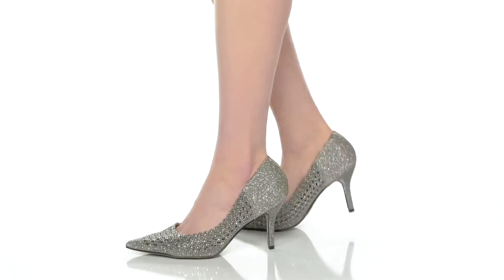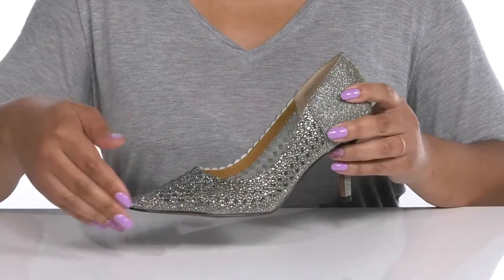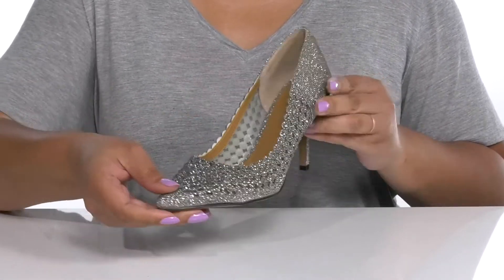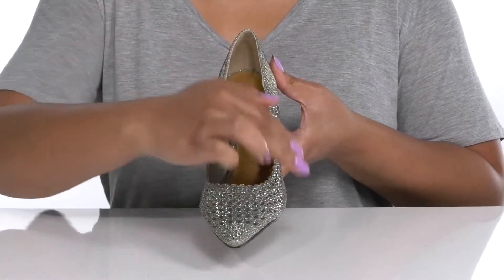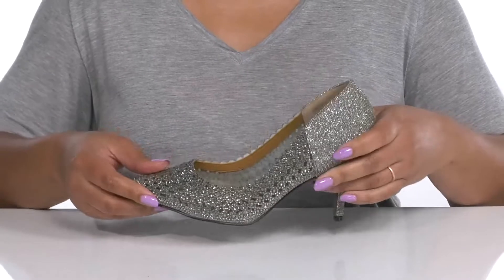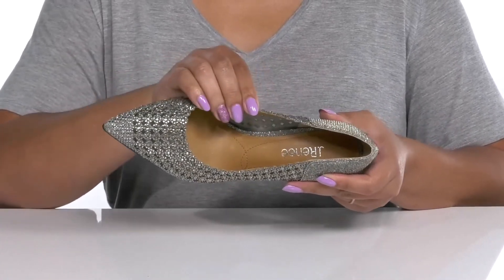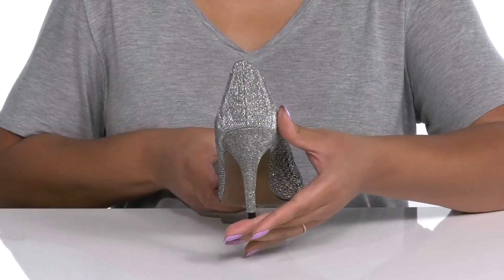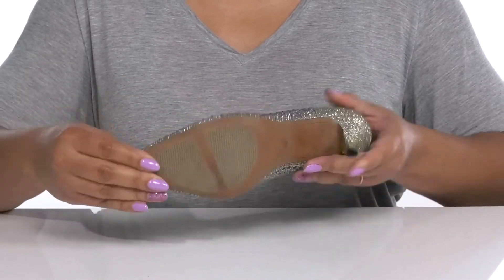J. Renee Sesily SKU: 9686200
Be ready to woo everyone at the party by donning the J. Renee&reg; Sesily stiletto pumps.
Rhinestone fabric upper.
Synthetic lining and insole.
Beautiful rhinestone detailing.
Memory foam and latex footbed.
Pointy toe silhouette.
Synthetic outsole.
Imported.
Measurements:Height: 3.25 inchWeight: 0.5 oz